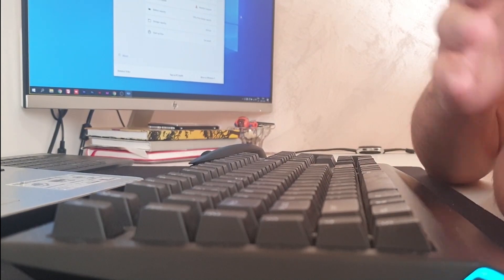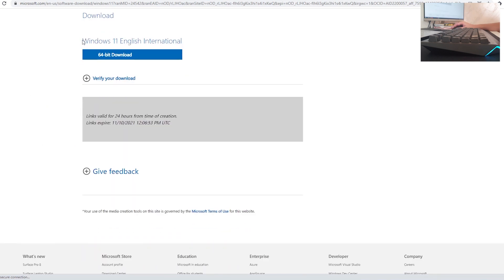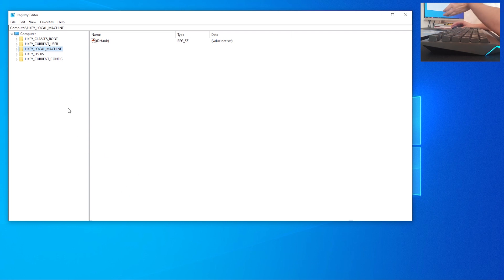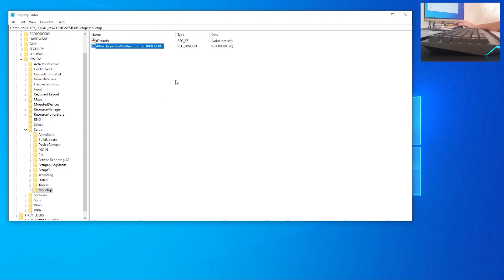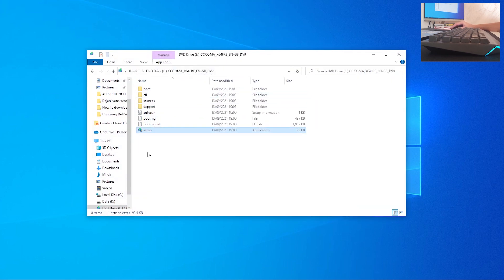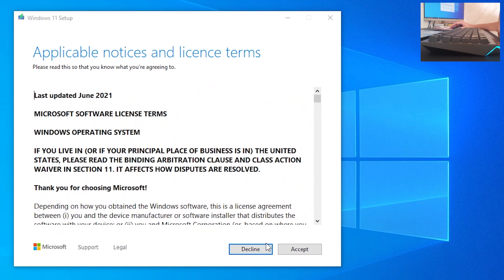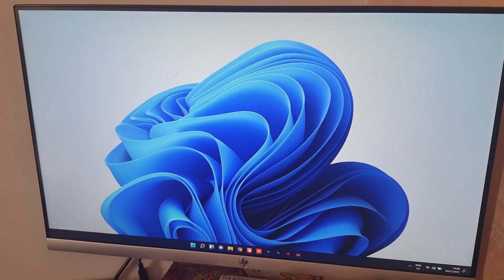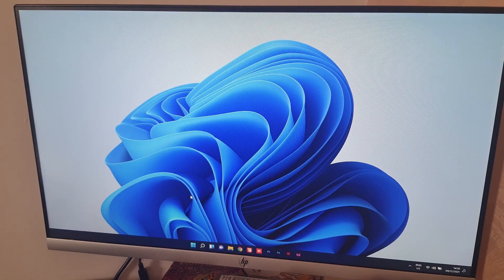Windows 10 to Windows 11 Upgrade: Unsupported Hardware!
If you’re currently seeing “This PC doesn’t currently meet Windows 11 system requirements” or “The processor isn’t currently supported for Windows 11,” there’s a Microsoft-approved registry hack that allows you to install Win11. In this video, I will walk you through the process of upgrading your Windows 10 computer to Windows 11, even if your computer's hardware is not officially supported by Microsoft.